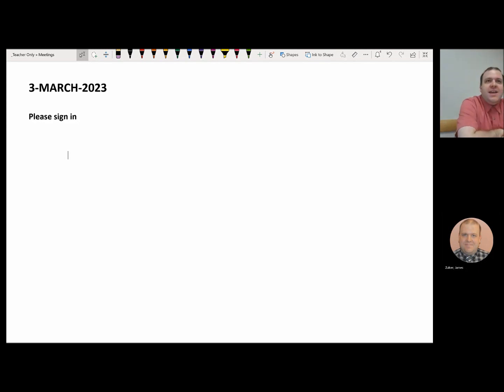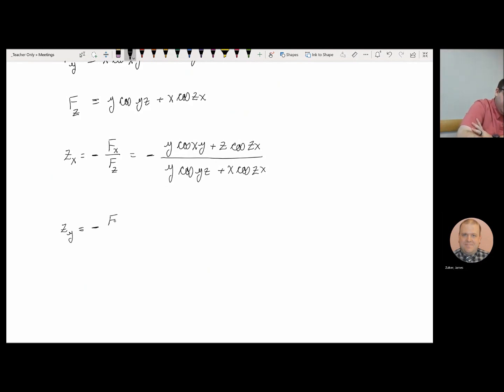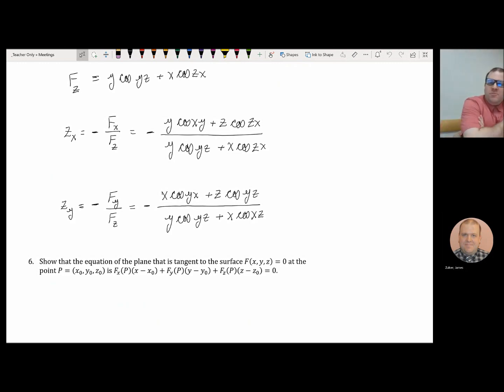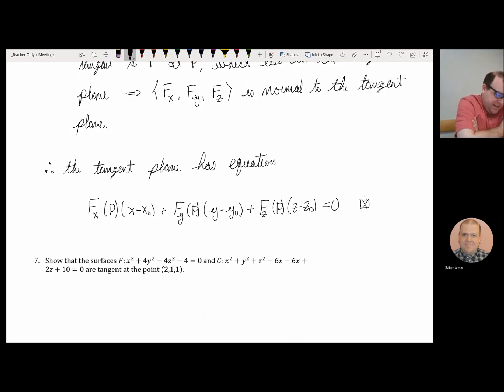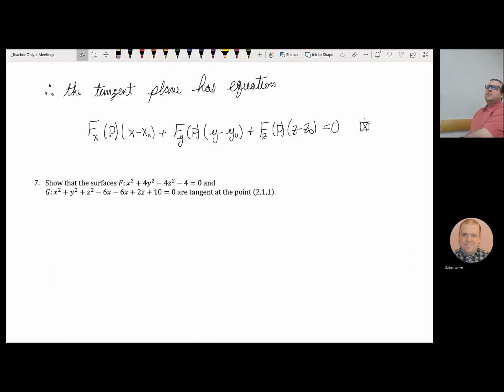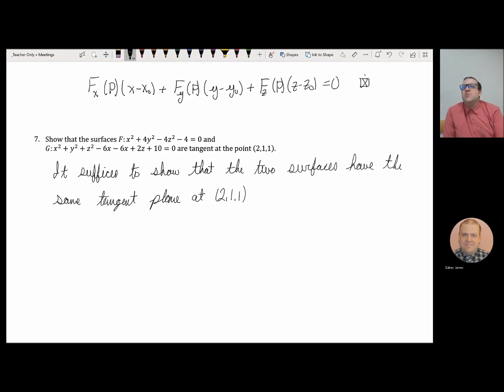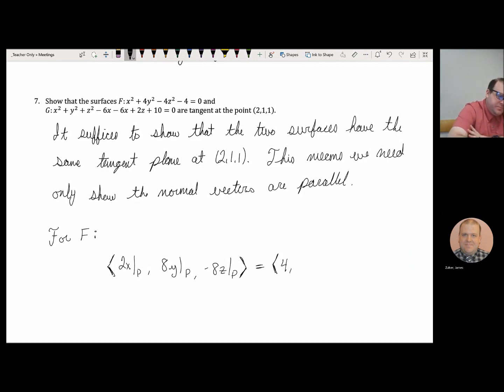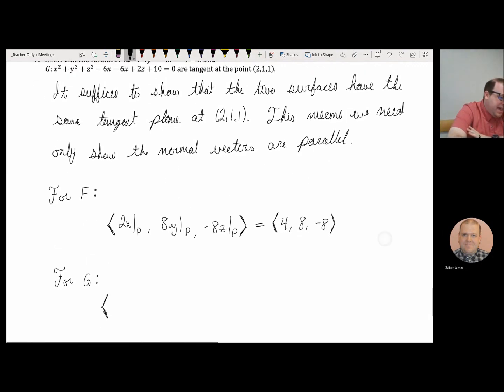Calculus III 3-March Meeting